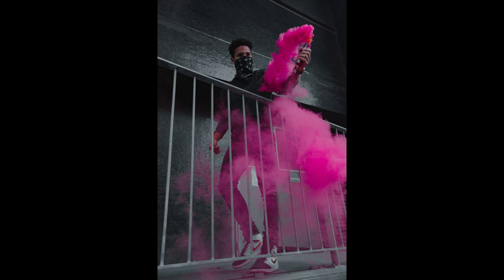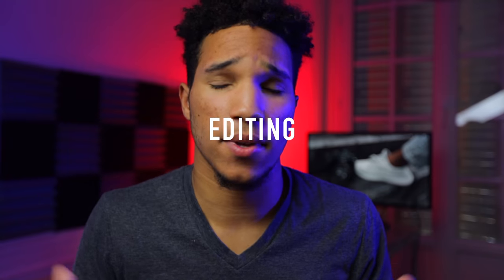THIS IS SMOKE PHOTOGRAPHY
Smoke photography might be my favorite kind of photography!! Smoke grenades really enhance any photo with their amazing color! In this video I go over camera settings to optimize your smoke bomb photography shoot!